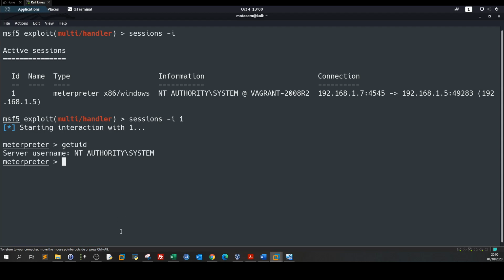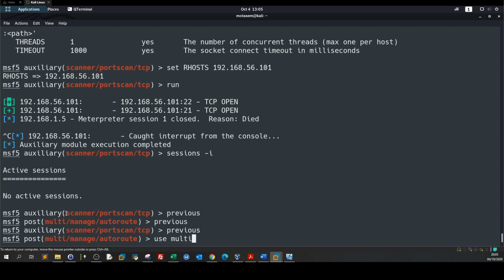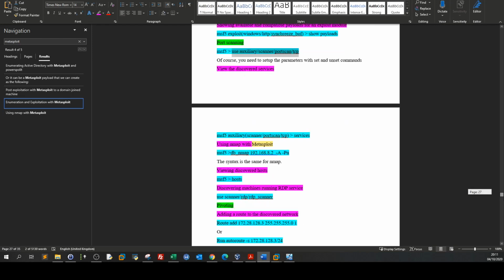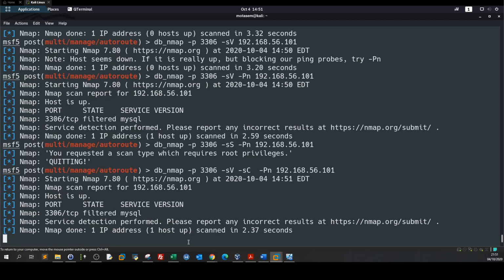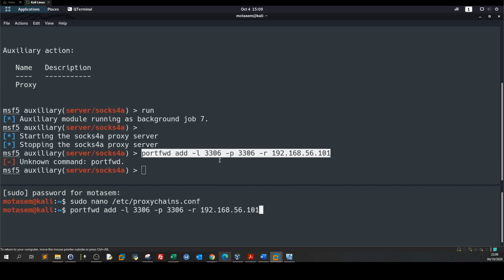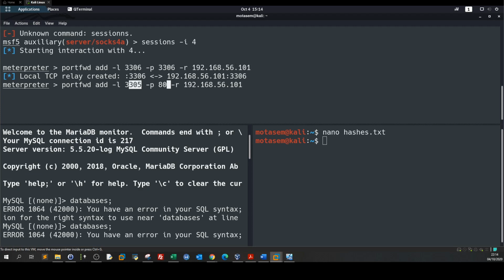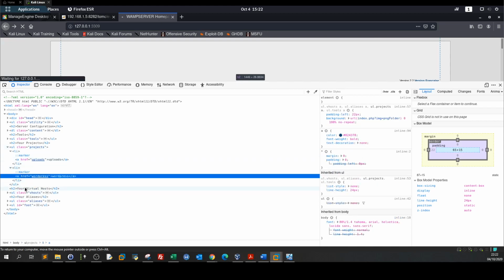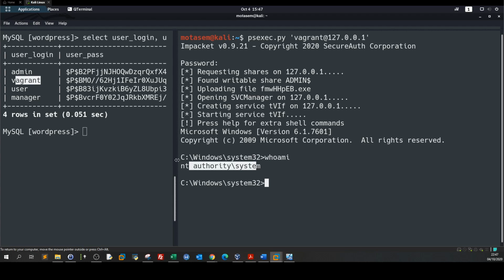Metaslpoitable 3 Walkthrough Tutorial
0:00 Network discovery
1:34 Setting up route
3:38 Port scanning
7:05 Session management
10:46 Advanced port scanning
13:56 Nmap target analysis
17:06 MySQL access attempts
20:39 Database exploitation
26:34 Pivoting attempts
34:00 System exploitation